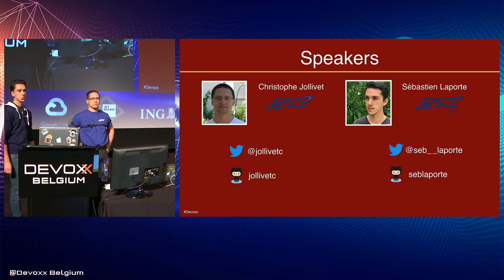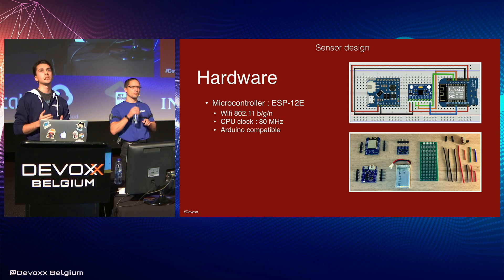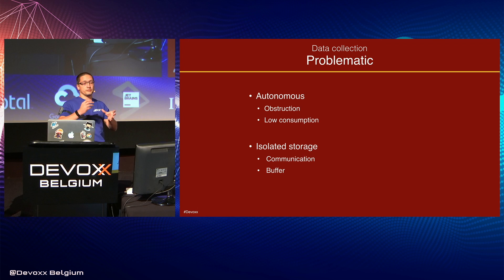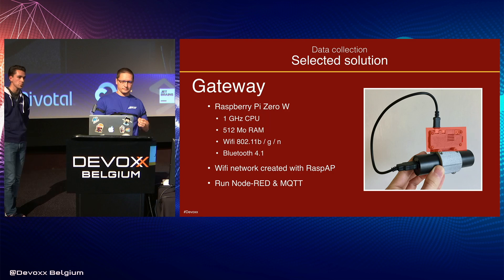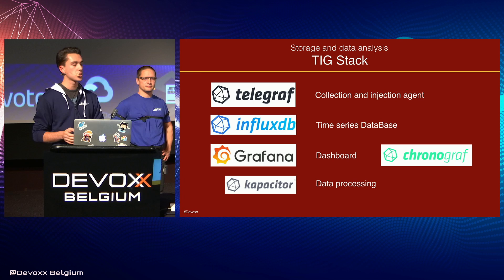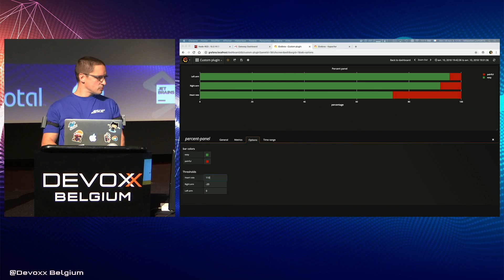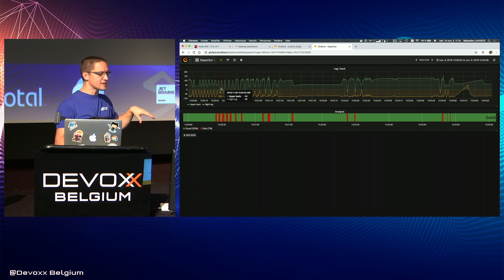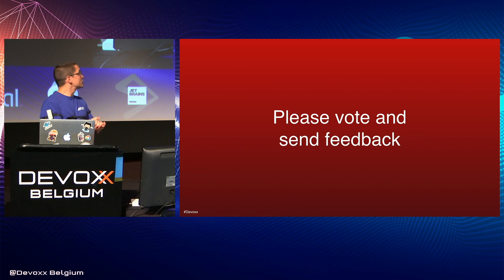Connected sensors and data visualization to measure hardness at work by Christophe Jollivet, Séba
Hardness at work is defined by marked physical constraints, an aggressive environment and the rhythms of work.

We decided to make objective measurements of these factors via different types of sensors (accelerometer, gyroscope, temperature, ...) in order to obtain an image of the gestures and the environment of the worker by means of a data vizualisation tools.

We will begin by presenting the selected sensors then technologies (Arduino, MQTT, Node-Red) implemented for the collection of data on the environment but also on the positioning of the worker.

In a second part, we will discuss the exploitation of these measures using a TimeSeries InfluxDB database and Dashboard Grafana to visualize and analyze the physical conditions of work as well as the type and repetitiveness of gestures related to this work.

Christophe Jollivet
From Apside
Technical agitator at Apside, Christophe preaches good practices on various IT projects and universities in the Touraine region. Converted to computer science 15 years ago after a doctorate in neurobiology, he actively contributes to Java communities by having been co-responsible for the Java section of the developpez.com site but also by participating in conferences and having founded the JUG Towers in 2008.

Sébastien Laporte
From Apside TOP
Swiss knife engineer interested in development, sys admin and networks but also IoT and home automation